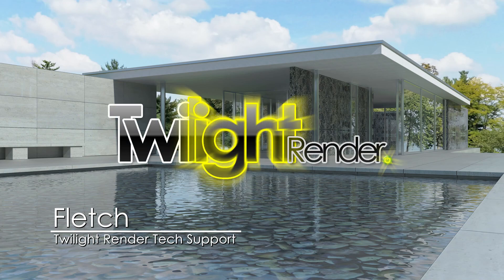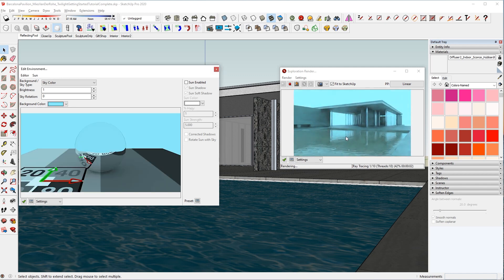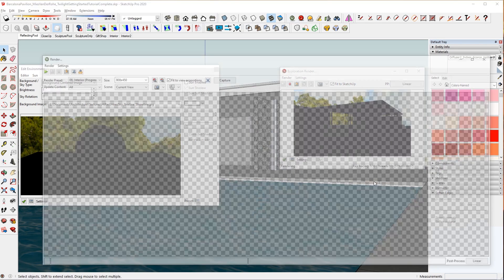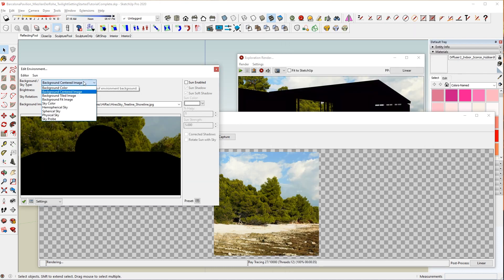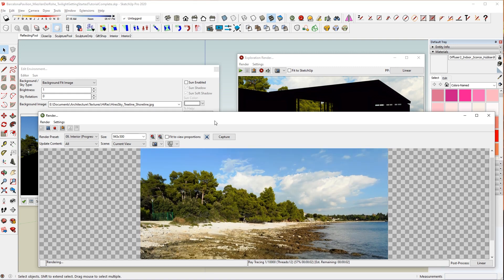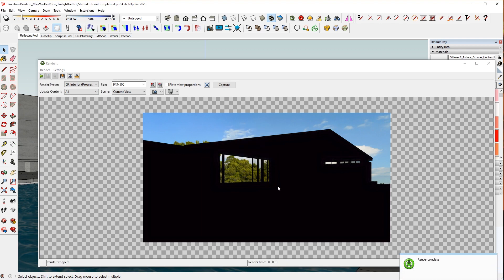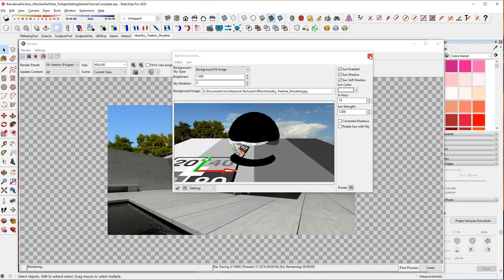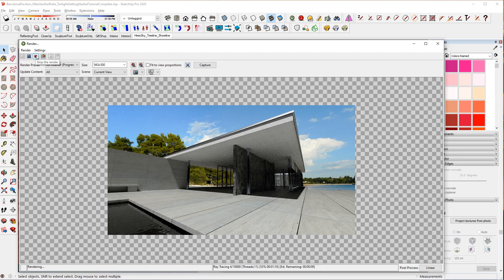Twilight Render image to match a Background Sky Image in SketchUp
How to get your Twilight Render image to match a Background Image in SketchUp. We also discuss Spherical Sky and Camera Matching.

NOTE: Some features shown may be available in Pro version only.
Twilight Render Plugin Hobby is free to all SketchUp users and works with all 64 bit versions of SketchUp.

Twilight Render is a photo-realistic rendering plugin compatible with Trimble SketchUp©.  It puts the power to render directly into your SketchUp session, bringing your models to life.